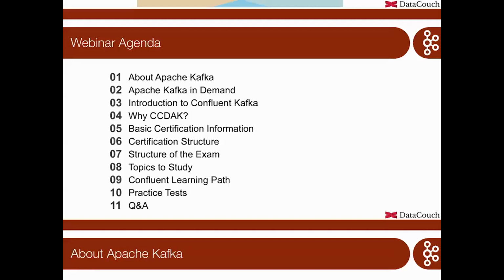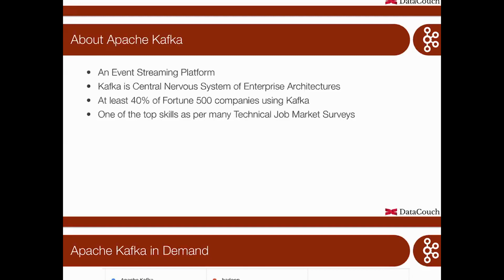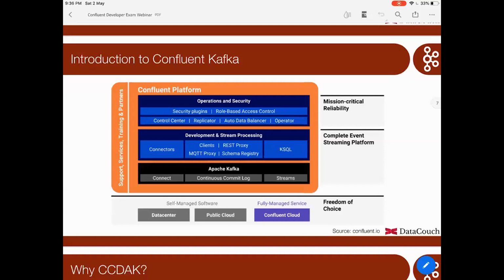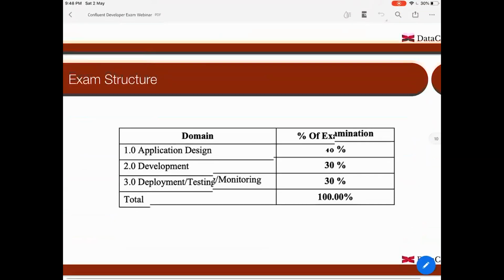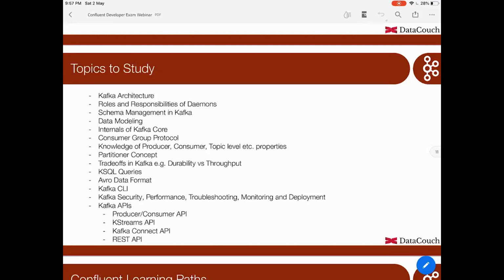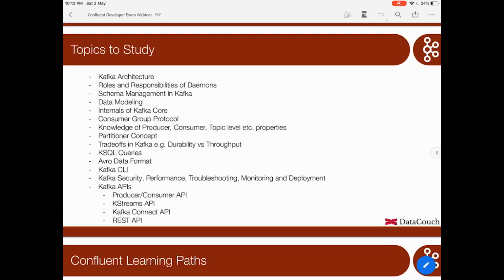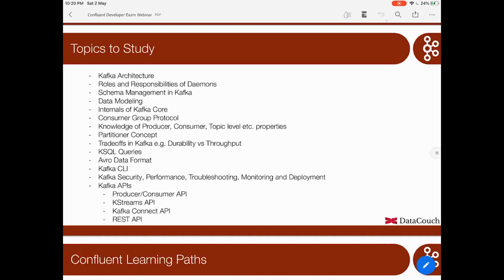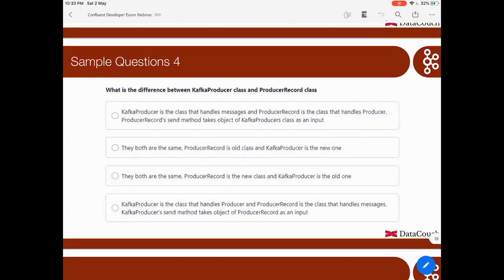Confluent Developer Certification Exam Webinar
This webinar will help you to Prepare the Confluent Certified Developer for Apache Kafka (CCDAK) Certification Exam.

👉Following topics are covered in this Session:
0:00        Intro
1:29        Webinar Agenda
5:34        About Apache Kafka
18:09      Apache Kafka in Demand
20:47      Introduction to Confluent Kafka
30:06      Why CCDAK ?
34:35      Basic Certification Information
36:01      Exam Structure
37:34      Topics to Study
1:11:07   Confluent Learning Paths
1:13:30   Confluent Developer Training
1:14:14   CCDAK Practice Tests
1:14:55   Sample Questions